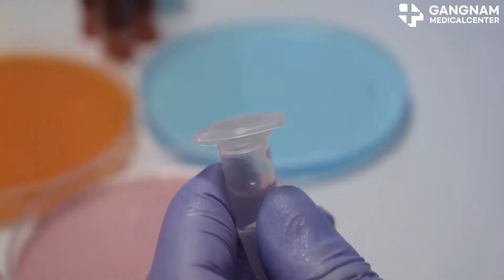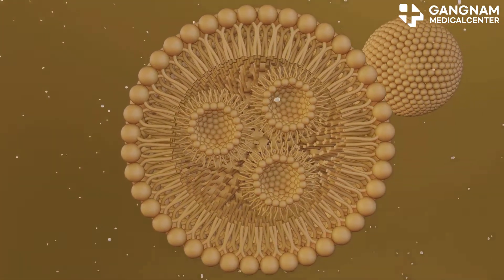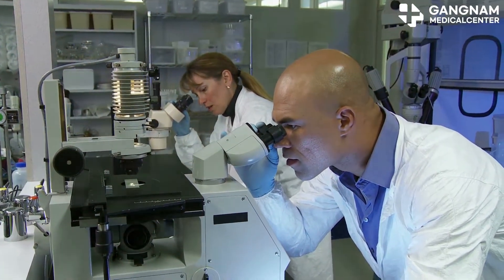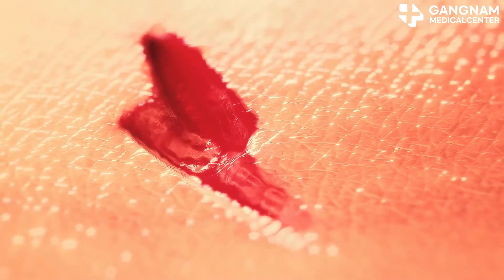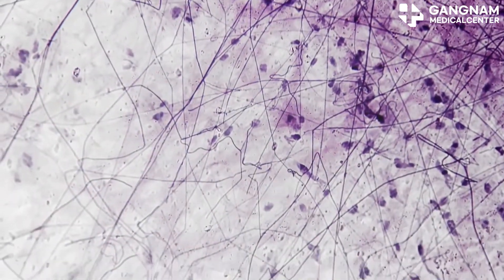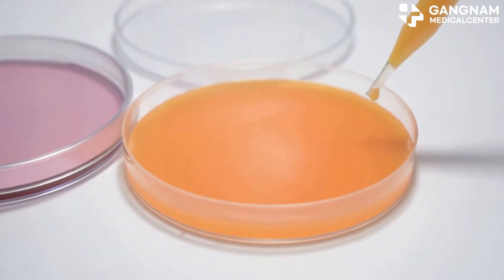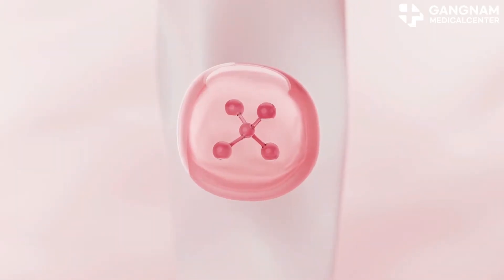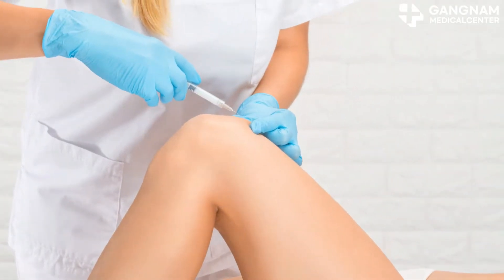How Stem Cell Derived Exosomes Treat Keloids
Hey there, health enthusiasts! Today, I’m diving into the fascinating world of exosomes and their role in treating keloids. So, what exactly are exosomes? These tiny vesicles, secreted by cells, are like tiny messengers surrounded by a lipid bilayer.